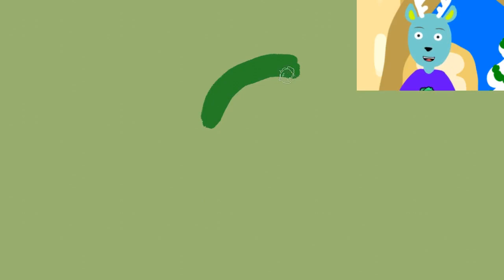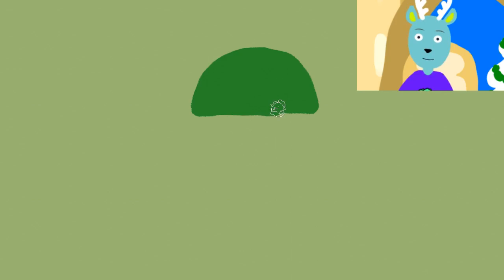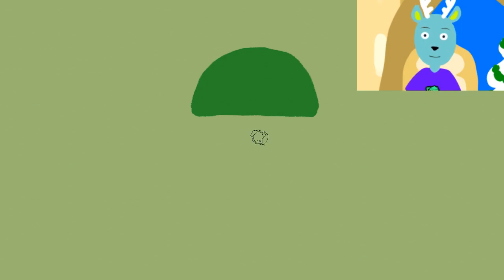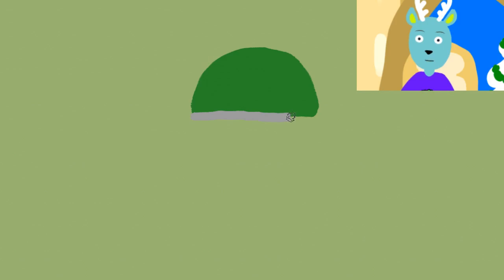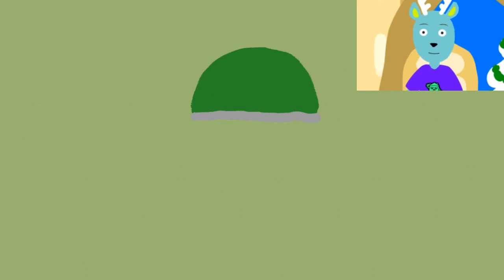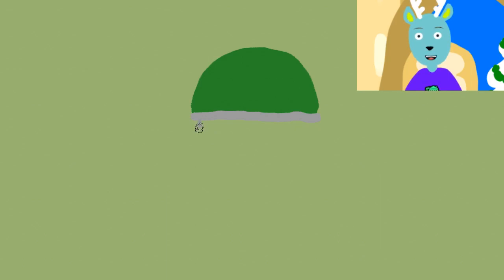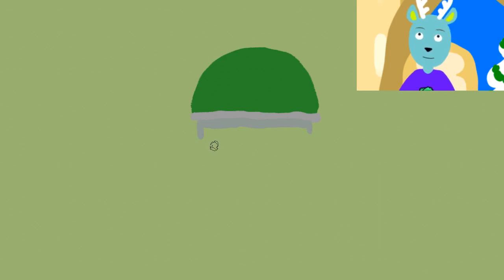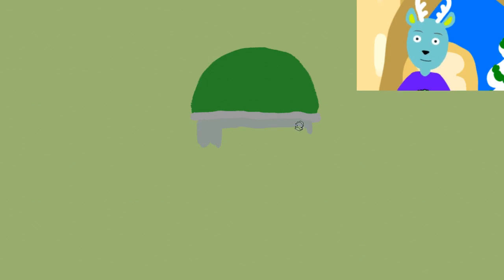How to Draw Bowser's Castle - Lets Draw with Doodle Clubhouse (Digital Art for Everyone)